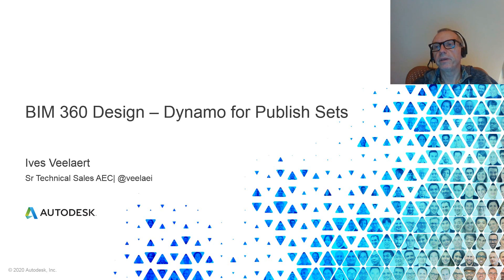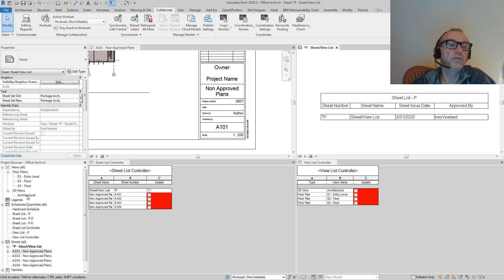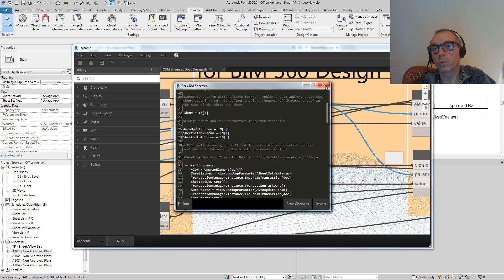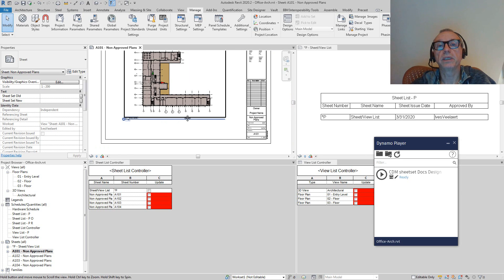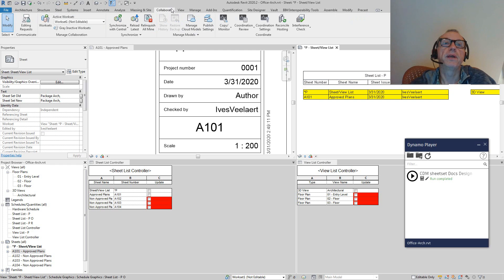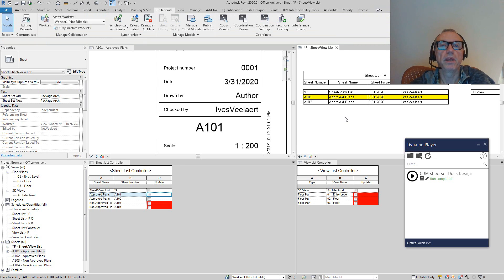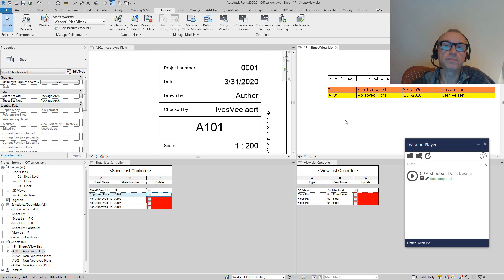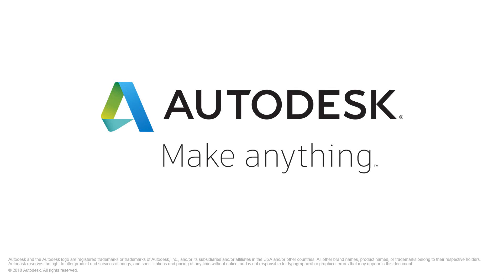Dynamo script Bim 360 Docs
This video explains a Dynamo script which can be used to help improve and automate the process of getting approved sheets from Revit into BIM 360 Design or Docs.